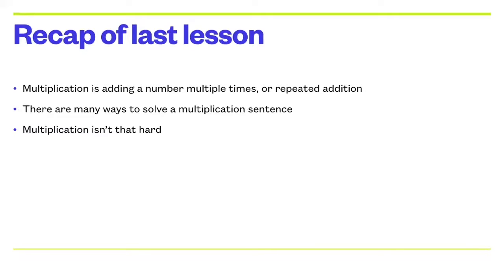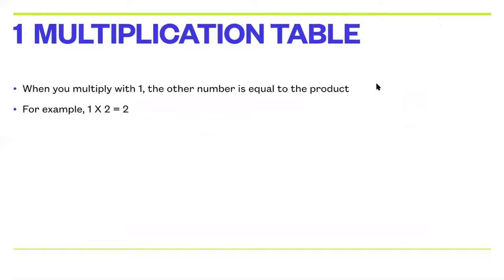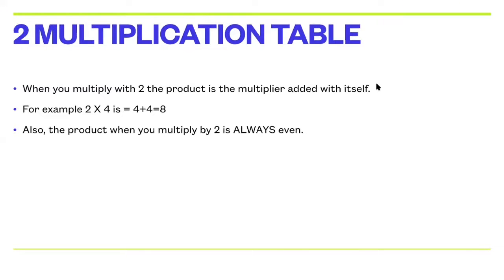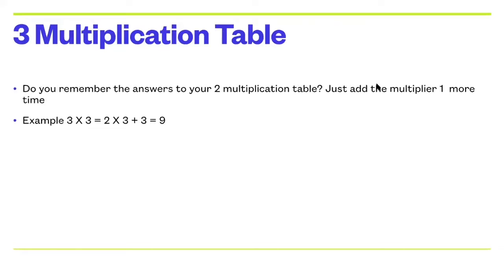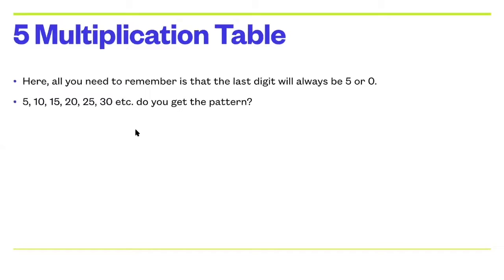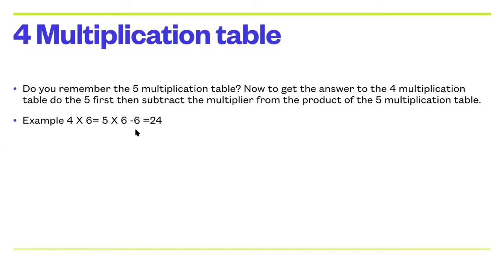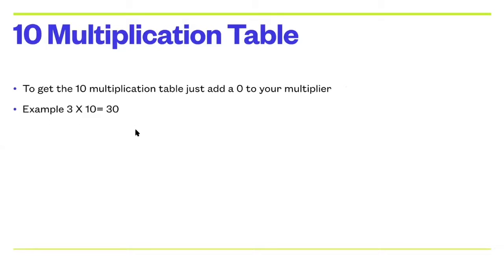The Multiplication Table (PART 1) In 4 Minutes Or Less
Hey guys! Quick Math Skills Here! Back at it again with another video! This time we’re talking about the Multiplication Table in a two-part series covering the table. Enjoy the video!

Presented and Edited by Tyler and Sean
Captions (English) by Jacob
Feel free to write captions in your native language!